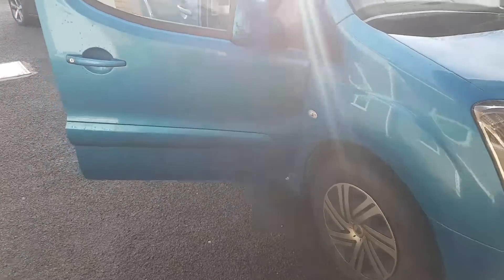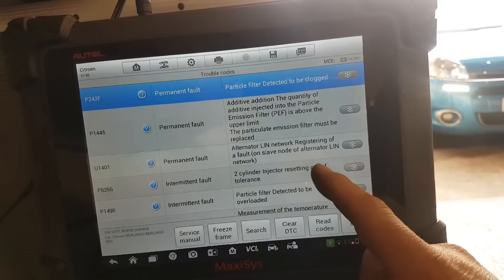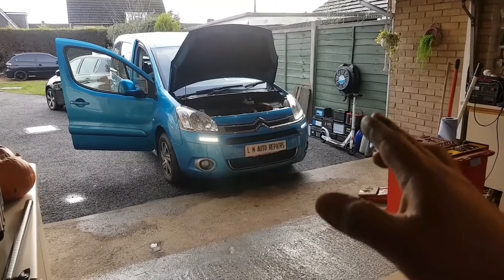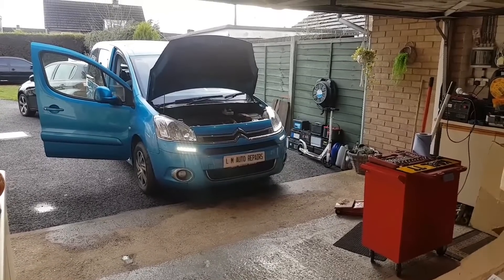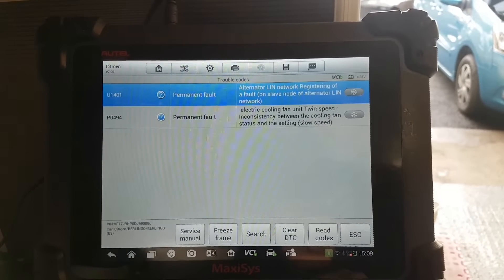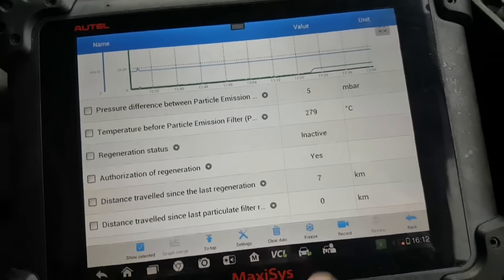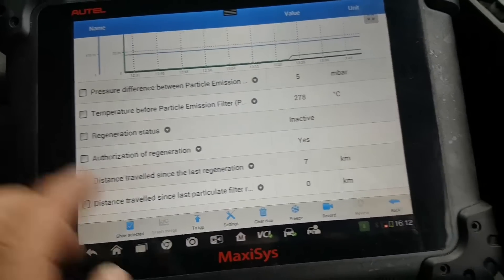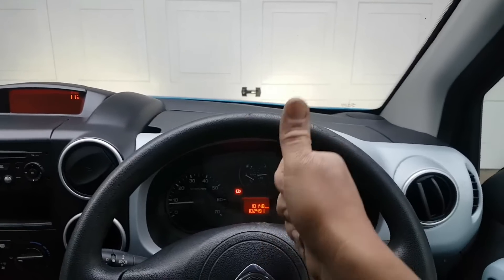Citroen Berlingo 1.6 HDI Engine light ON and fans on full blast! Fault finding and repair.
Hi

Here, a primary example of the "Planned Obsolescence" that is nowadays implemented on so many things... with cars not being and exception!
This 2013 Berlingo HDI 90, came to me with the engine light on and the radiator fans running on full blast... the was driving perfectly otherwise.
A quick scan, revealed a few codes DPF related, and after checking live data, was clear that the was actually... all in the video!